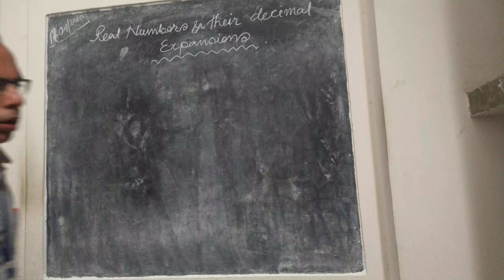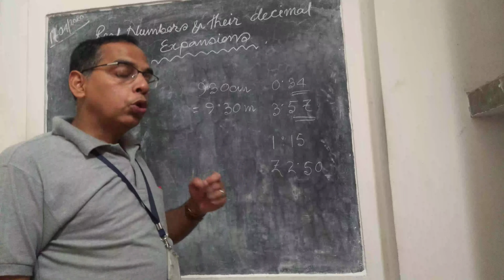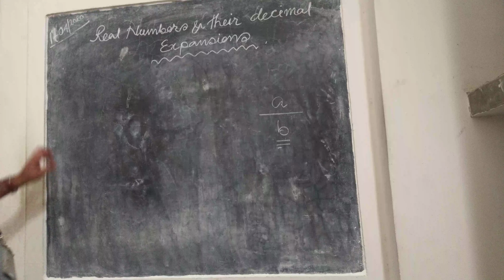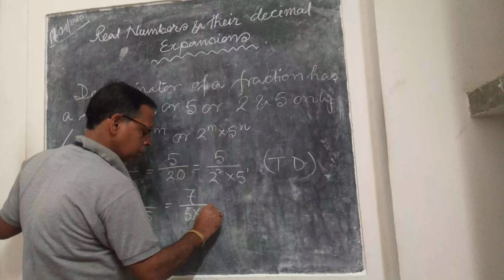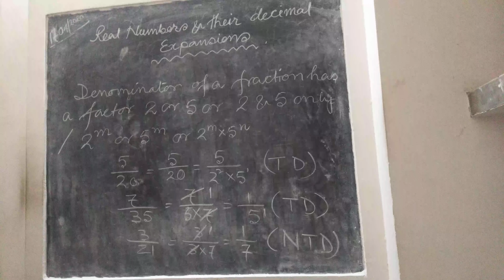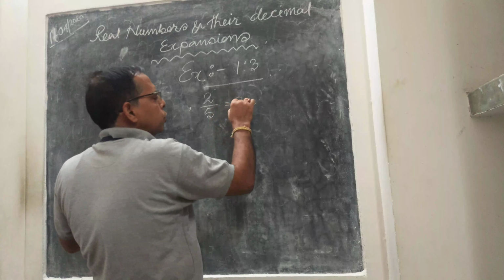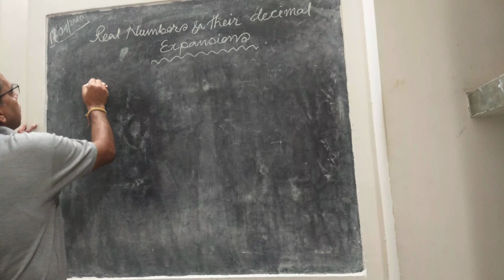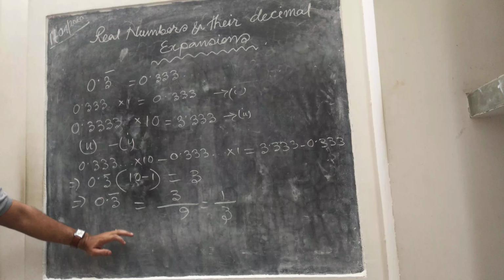Number system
Real number and their decimal expansions